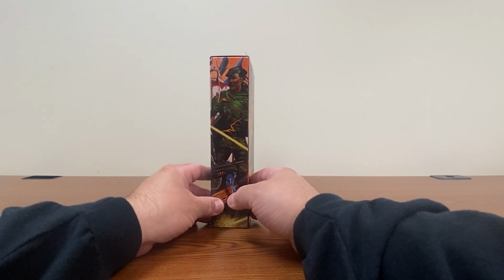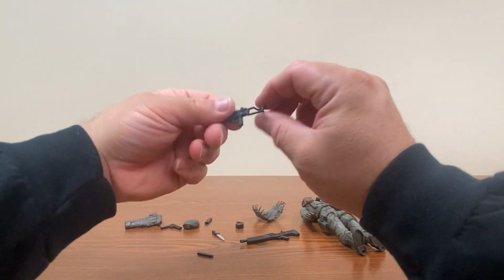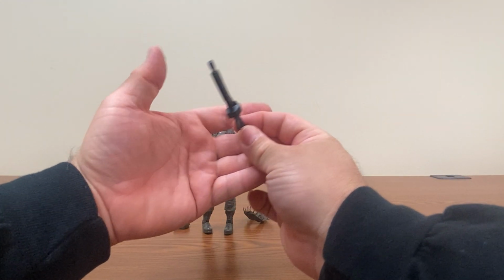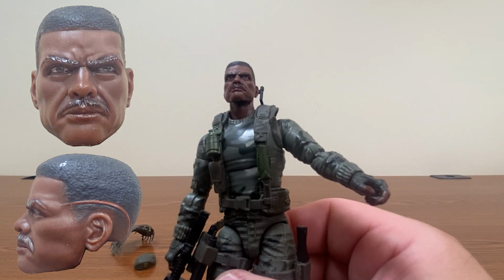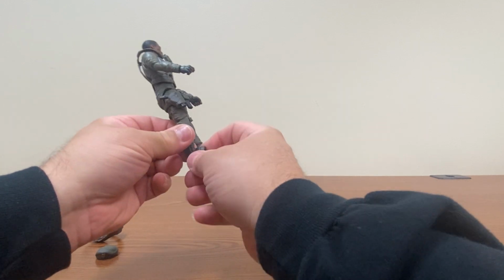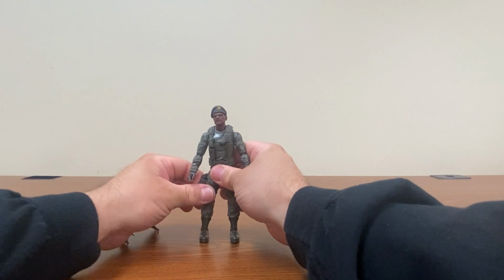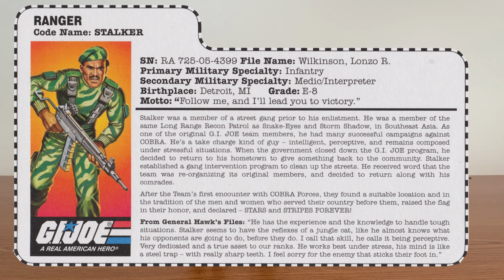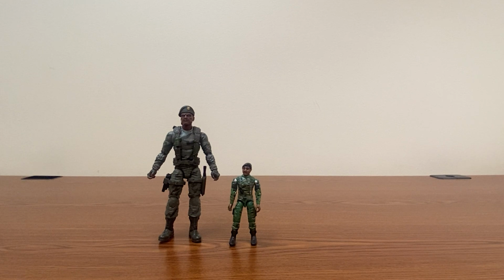Lonzo R. "Sgt. Stalker" Wilkinson - G.I. Joe Classified - Unboxing & Review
One of the original 13 Joes, Stalker comes to us now as Sgt. Stalker for the G.I. Joe Classified series. This figure was one of the early releases in the Classified line.

Used part of the Ending theme to G.I. Joe series.
Techno Fest Feel  by Alejandro Magana